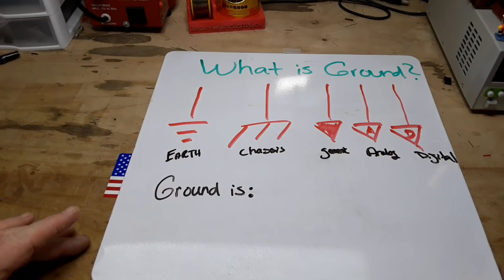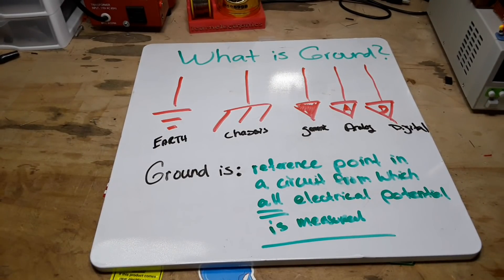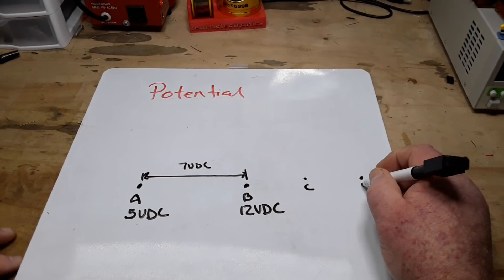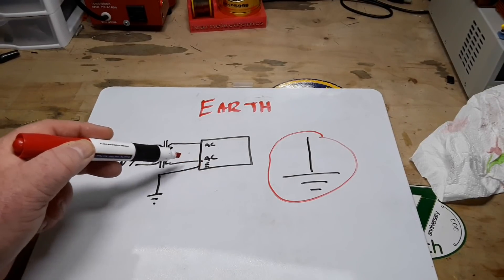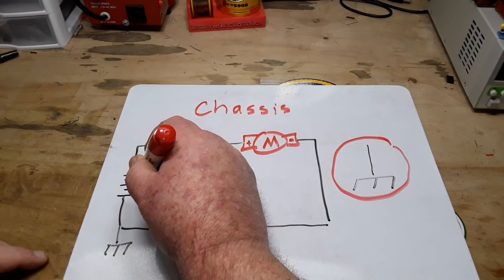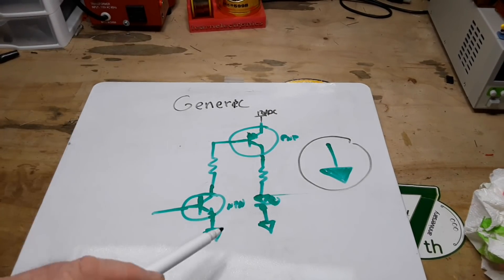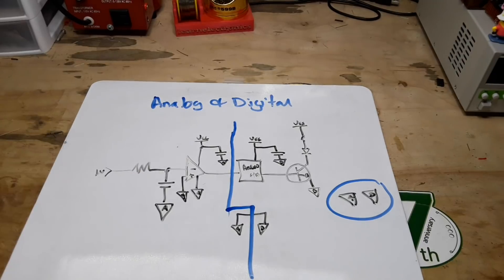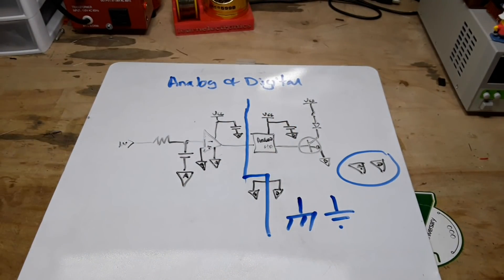What does GROUND mean?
In this video we look at different types of ground symbols you may see and why we use different ones. We talk about Earth ground, chassis ground, a generic ground, analog and digital grounds.